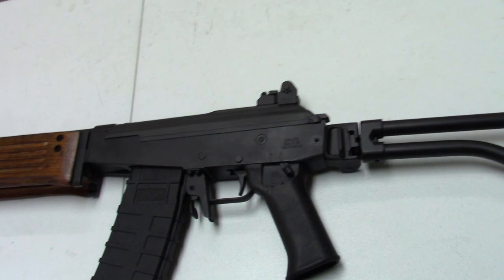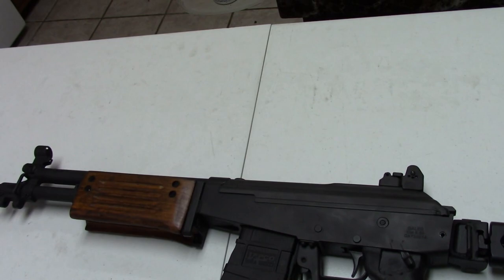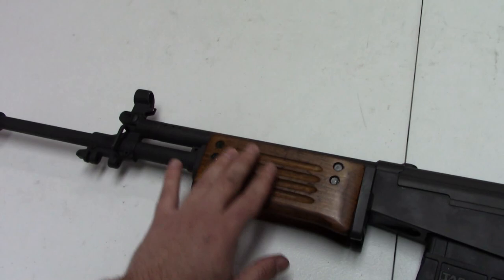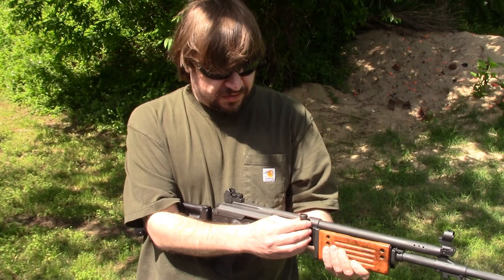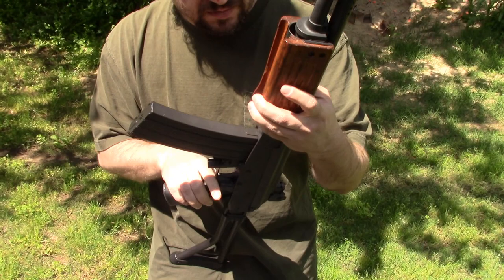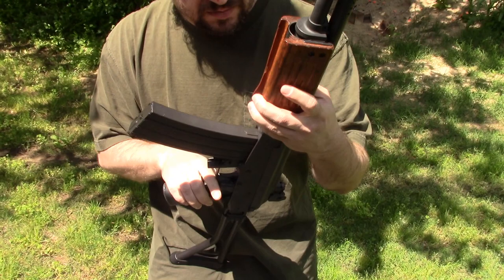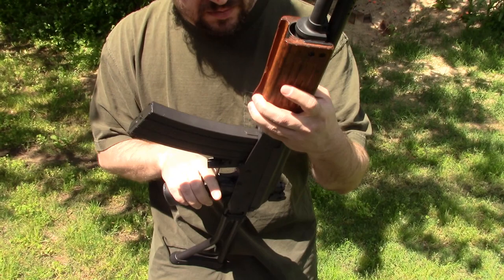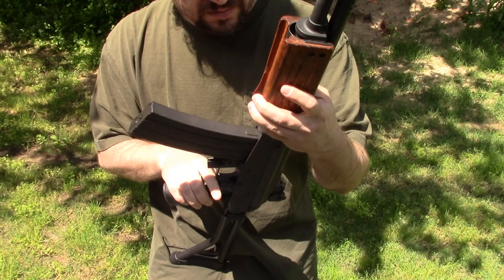ATI's Retro Israeli Galil ARM Replica: Surprises At The Range & More